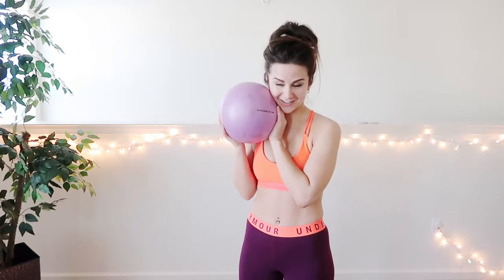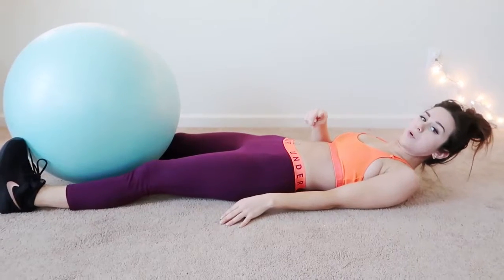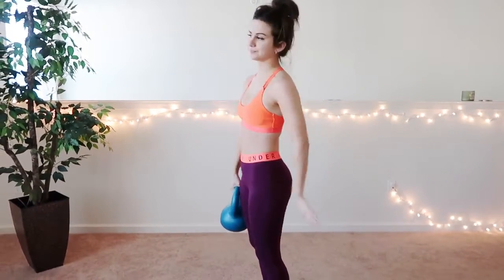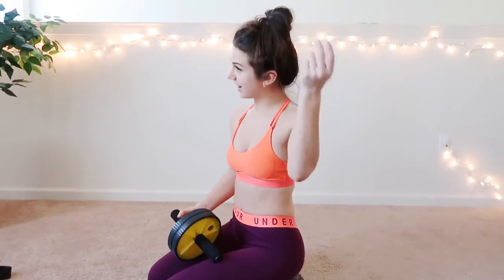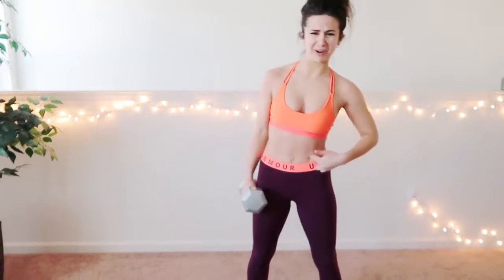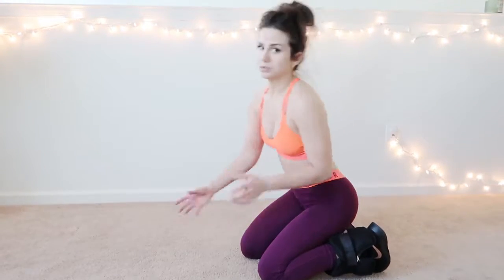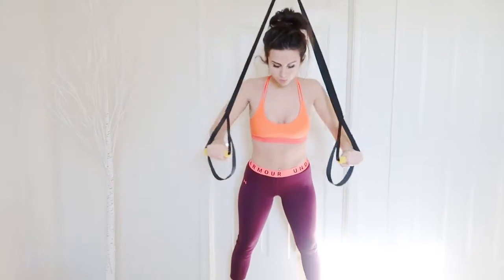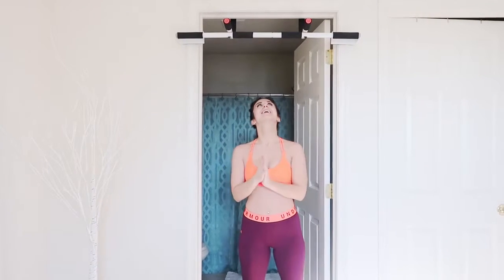Fitness at home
WARNING: This video contain scene and language may not be appropriate to all audience

I did not own this video
Credit to the true owner of this video

Fitness equipment: